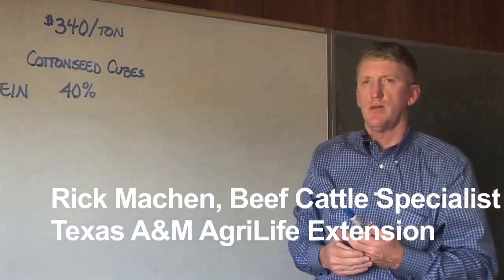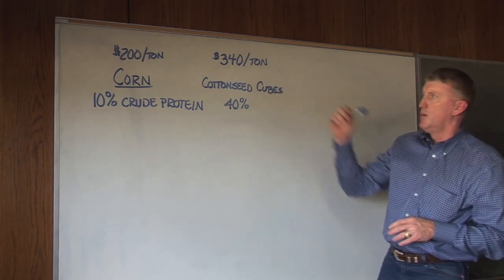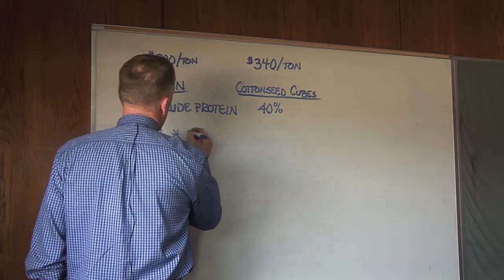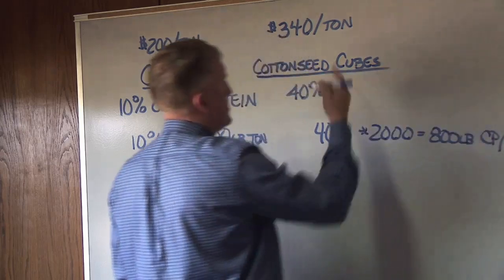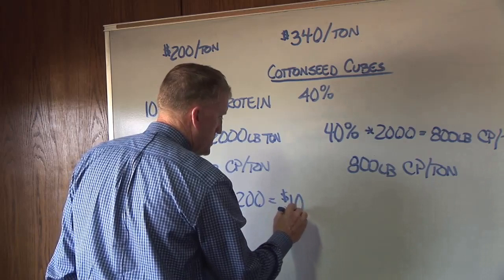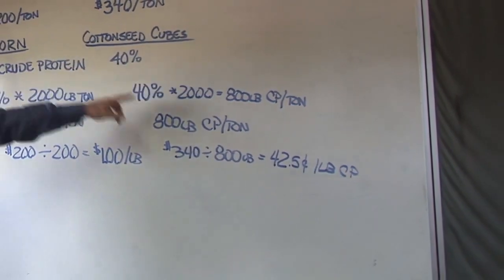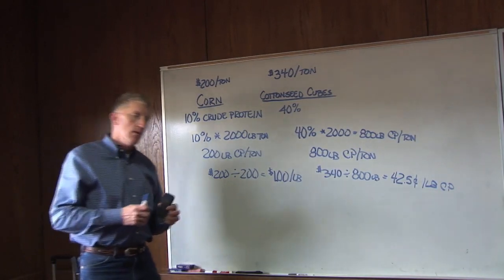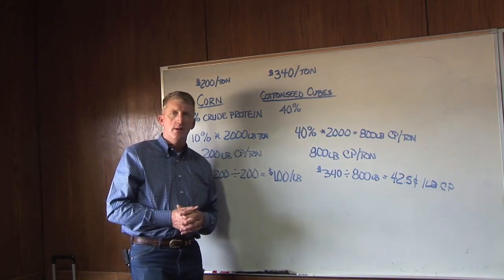Animal Science: Evaluating Which Feeds to Purchase - AgSmart.tv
How to calculate dollars per pound of crude protein.